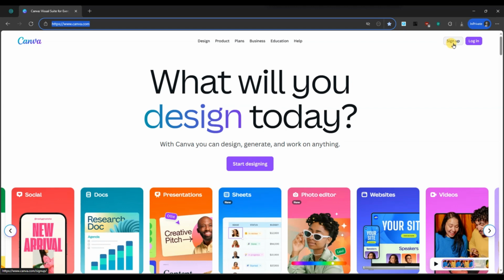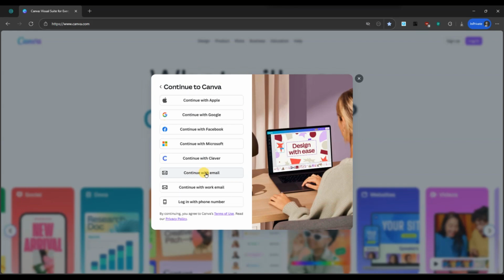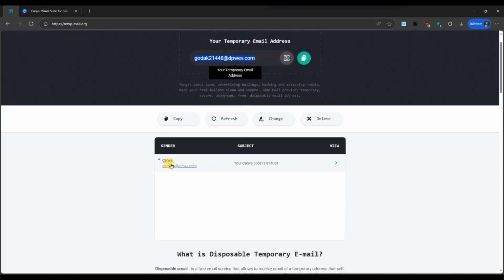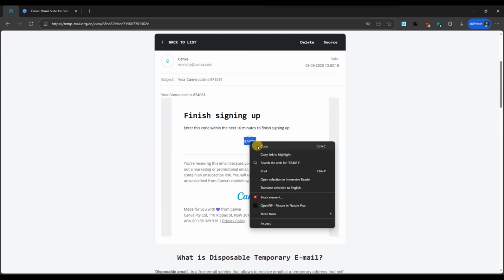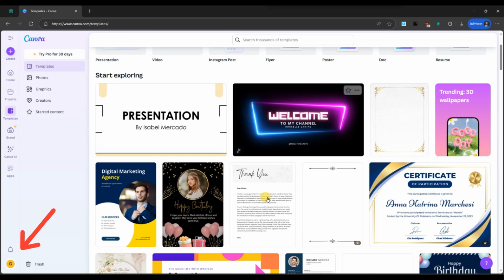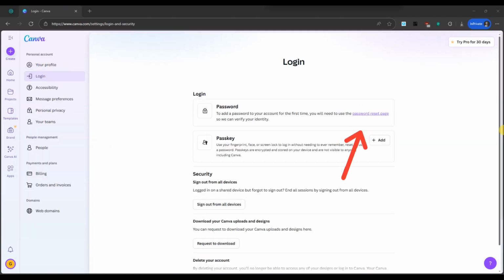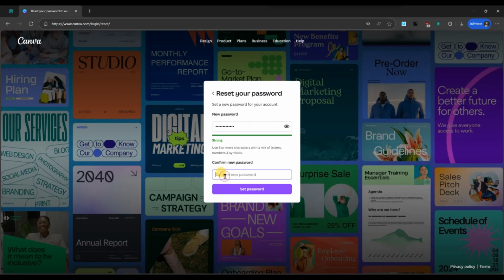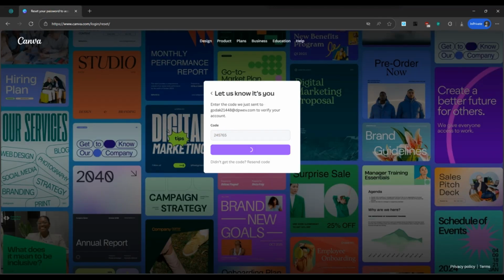How to Sign Up for Canva on PC 2025?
Want to start designing with Canva directly on your PC? In this step-by-step tutorial, I’ll show you exactly how to sign up for Canva on PC quickly and easily. Whether you’re using Windows or Mac, this guide will help you create a Canva account using your email, Google, Facebook, Microsoft, or Apple ID.

We’ll walk you through the entire process, from opening the Canva website to entering your details, verifying your email, and setting up your account for personal, business, educational, or non-profit use. You’ll also learn how to add a password for extra security so you can safely manage your Canva projects. After signing up, you can start creating designs, presentations, social media graphics, posters, and more right from your PC.

Drop your questions in the comments if you need any assistance with signing up or setting up your Canva account.